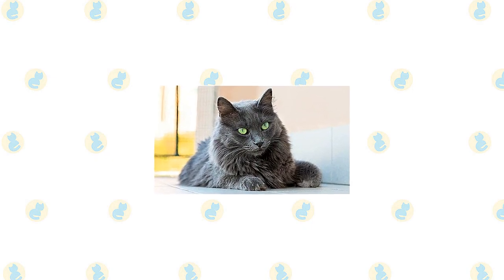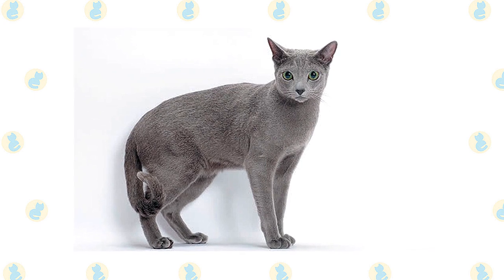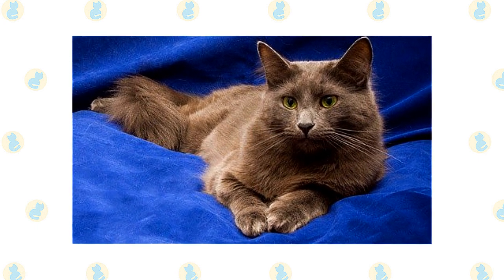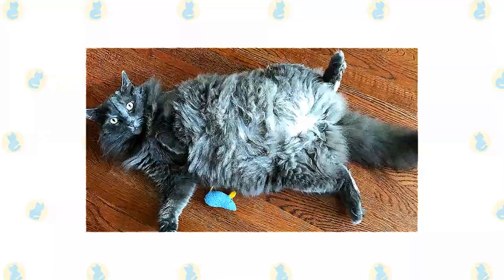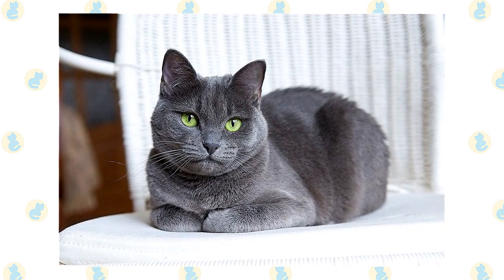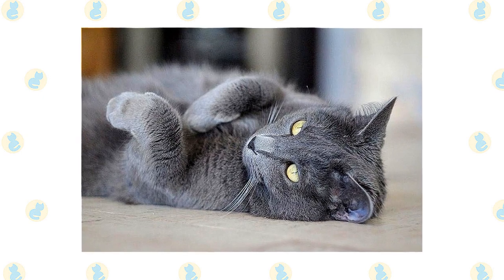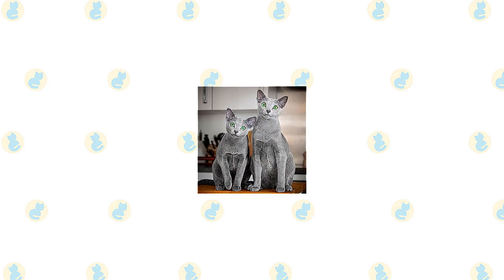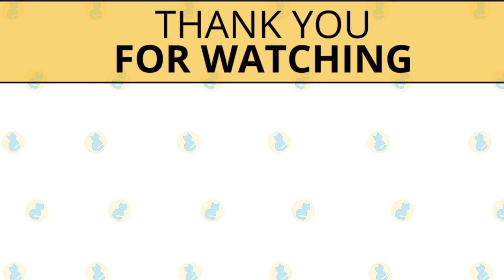Nebelung Cat VS. Russian Blue Cat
The International Cat Association breed standard for the Nebelung calls for them to have a modified wedge-shaped head that is more pointed than rounded, although his long hair may give the head a rounded look. Large ears are wide at the base with pointed tips, and rich, deep-green eyes have a slightly oval shape and are set wide apart. Kittens may have yellowish-green eyes, but by the time they are two years old, they should have developed into the vivid green of maturity. The nose pad is charcoal gray.

A long, slender neck sometimes looks shorter than it actually is because of the Nebelung’s dense fur. The body is what’s called semi-foreign, meaning it is moderate in shape, falling somewhere between the short, compact body of breeds such as Persians and the sleek angles of Oriental breeds such as the Siamese. It is athletic but not bulky, with a medium-boned body that is well proportioned.

Russian Blue’s elegant yet muscular body led one cat judge to proclaim him the “Doberman Pinscher of cats.” He has what’s called a semi-foreign body type, meaning it is moderate in shape, falling somewhere between the short, compact body of breeds such as Persians and the sleek angles of Oriental breeds such as the Siamese. The Cat Fanciers Association breed standard for the Russian Blue calls for him to have a head that is a smooth, medium-size wedge shape with a blunt muzzle.

The broad wedge of the head and its flat skull are often described as cobra-like, although that is much too dangerous a description for this sweet-natured cat. Regal is perhaps a better term. Large ears are wide at the base with pointed tips, the interior lined with thin, translucent skin, and rounded vivid green eyes are set wide apart. A long, slender neck segues into high shoulder blades and a fine-boned body that is firm and muscular, covered with a short, thick double coat with a plush texture, often described as similar to that of a seal or beaver.

If you were to run your fingers through a Russian Blue’s coat, the patterns they made would remain until they were petted smooth. The body is supported by long, fine-boned legs set on small, slightly rounded paws with pads that are a pinky lavender or mauve shade. The tail is long but in proportion to the body.